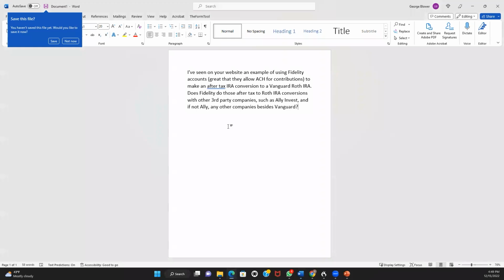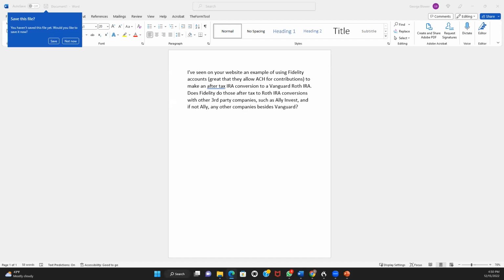HOW TO: Make a Mega Backdoor Roth Solo 401k Contribution to Roth IRA @Vanguard, Ally Invest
Our owners host daily webinars on our community where you can ask questions!

-401k participant loans of up to $50,000